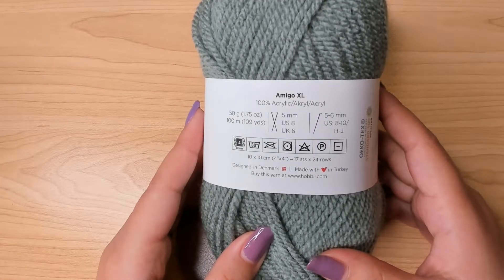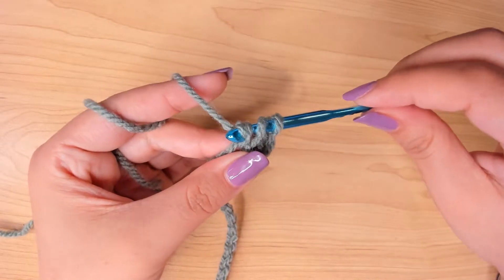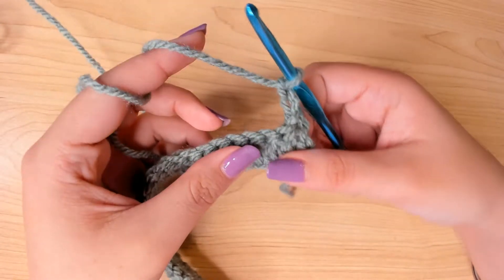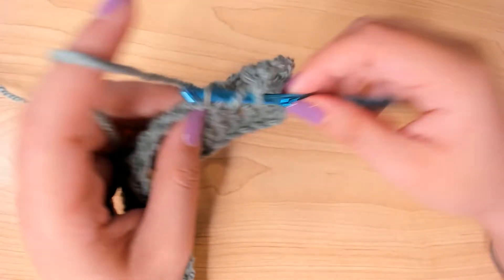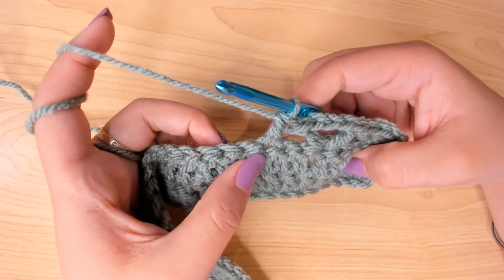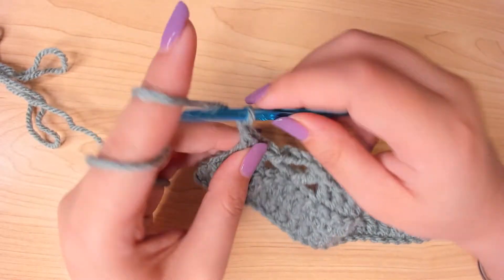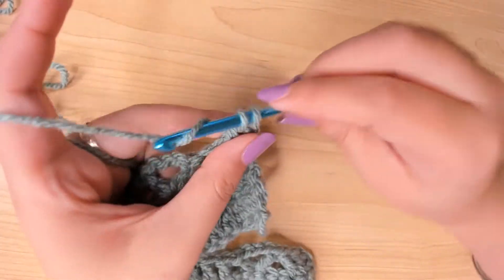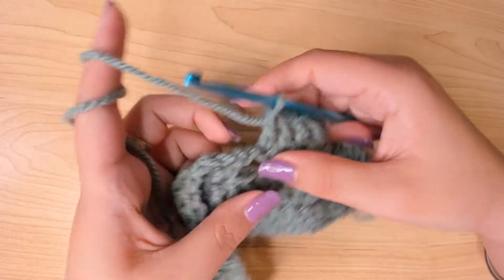Easy Crochet Lace-up Crop Top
This crochet tutorial shows you how to crochet a lace-up crop top. This easy crochet top can be customized to your preference! Share your own lace-up top on Instagram with the tag "cherilyncrochet" so I can see your beautiful work!

00:00   --   Intro
00:30   --   Yarn + Hook
00:45   --   Top Body
10:38   --   Border
13:27   --   Drawstring